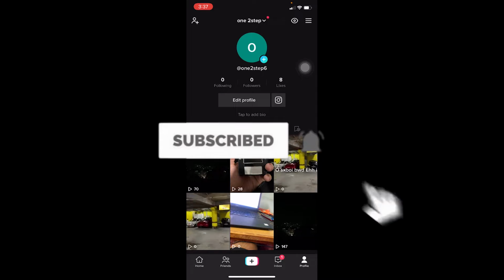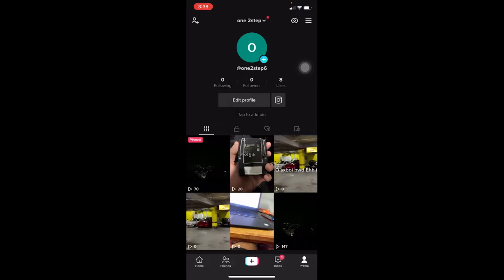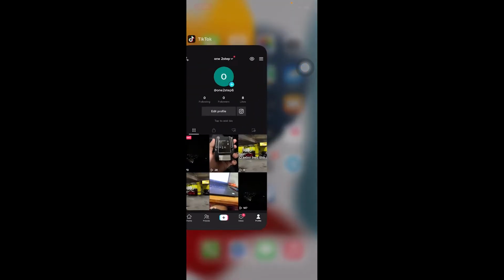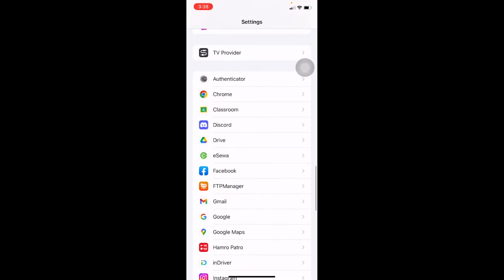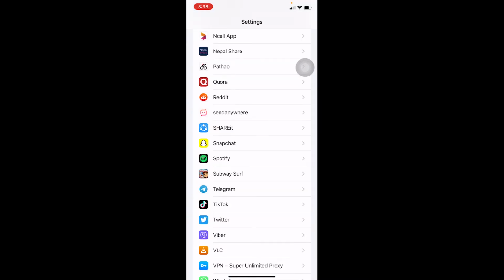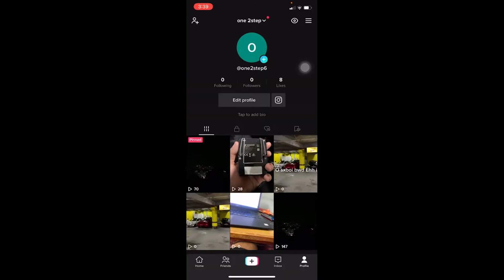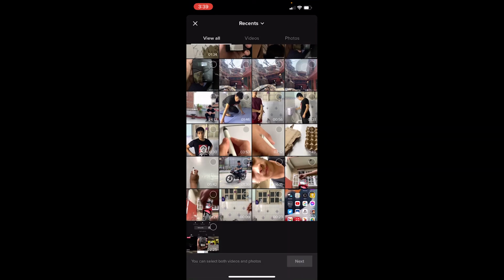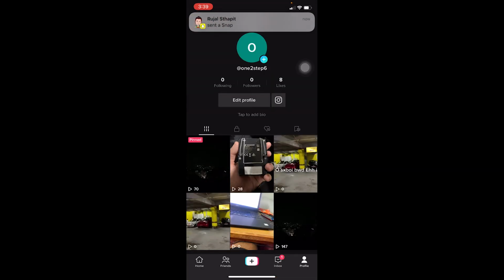FIX Can't Allow Access To Camera, Microphone, Photos Etc On iPhone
Learn how to fix can't allow access to camera, microphone, photos on iphone.
This video walks you through the step by step process of how to fix can't allow access to camera, microphone, photos error. Watch the video till the end and learn the steps in detail.